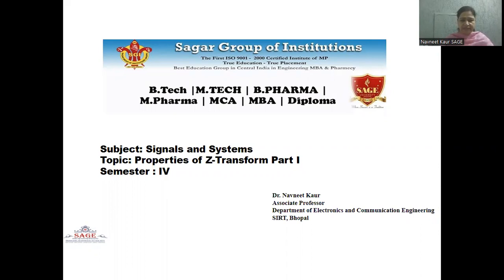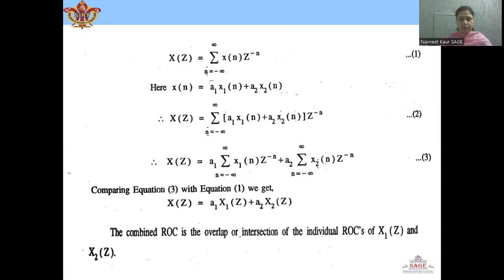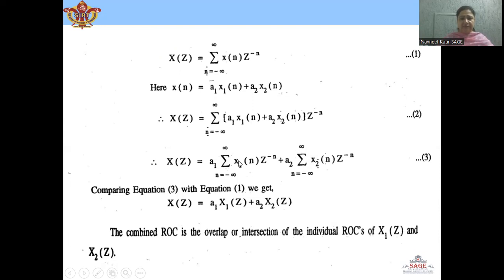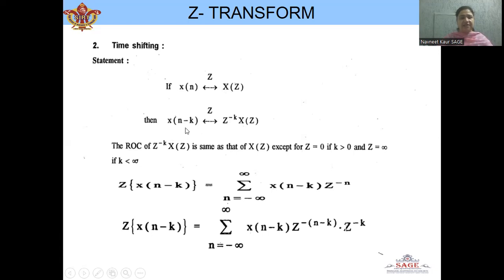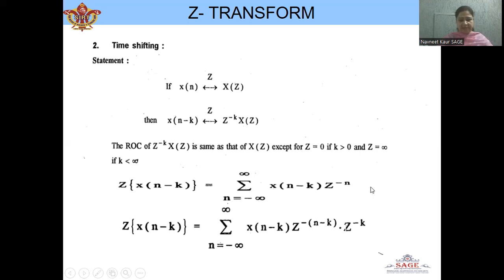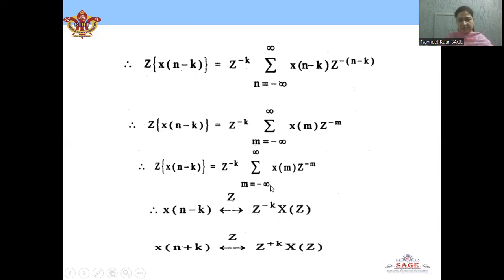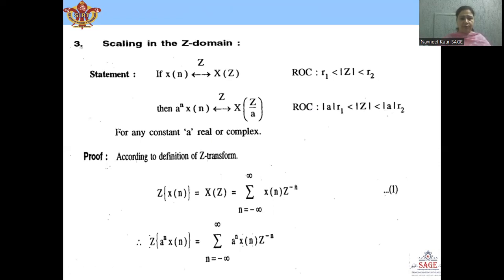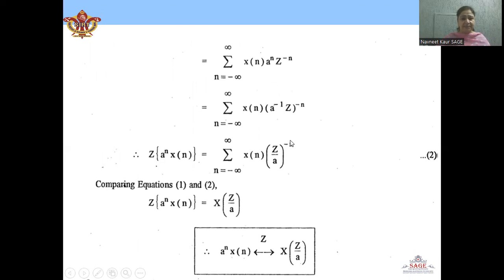PROPERTIES OF Z TRANSFORM- LINEARITY, TIME SHIFTING AND SCALING